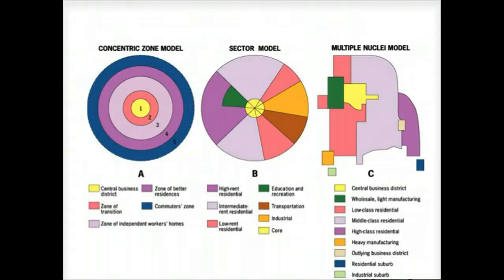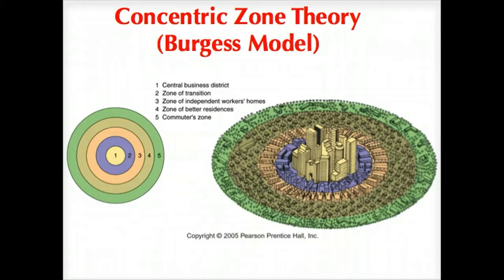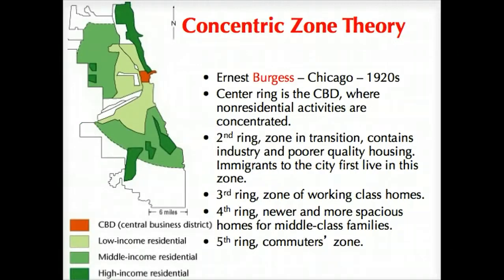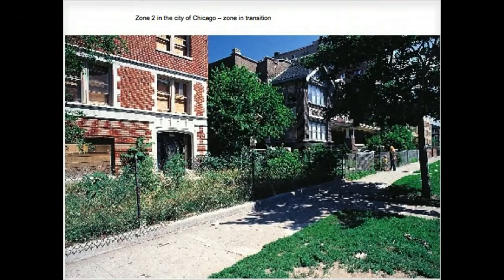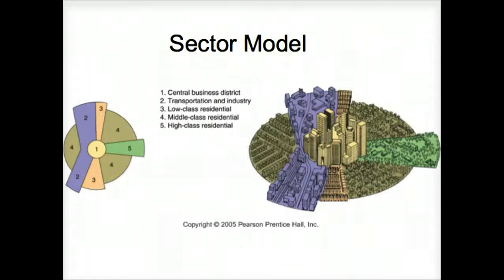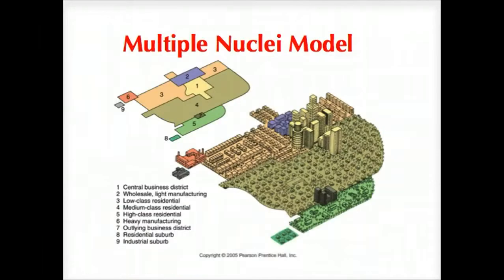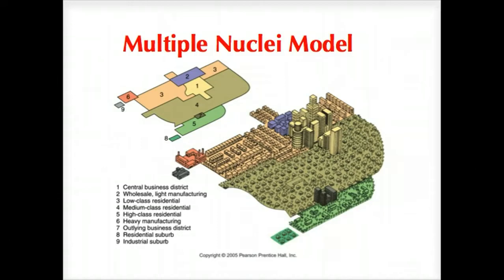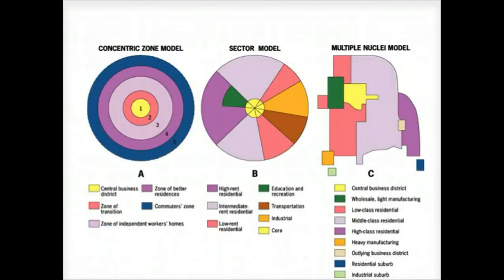محاضرة في جغرافية المدن